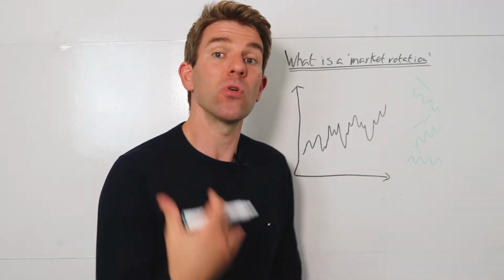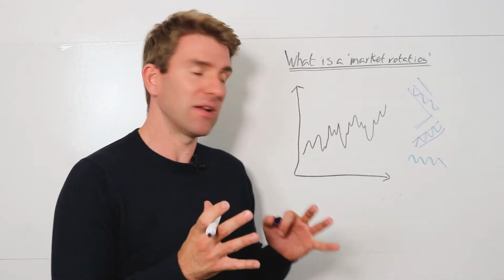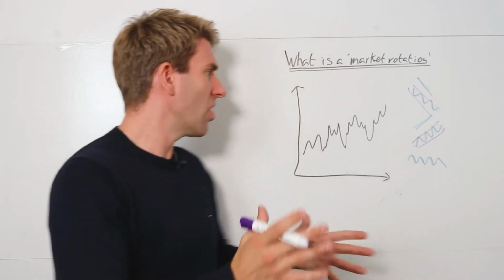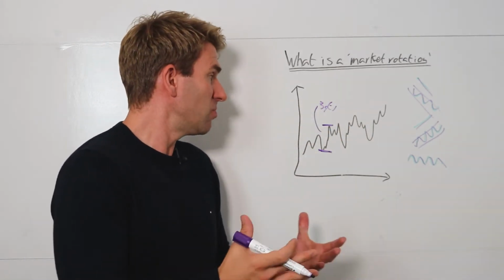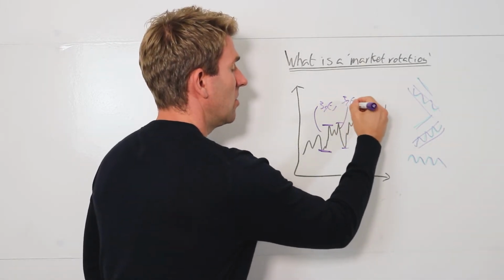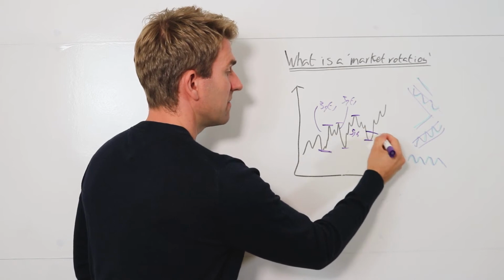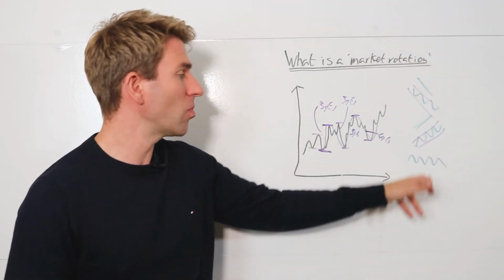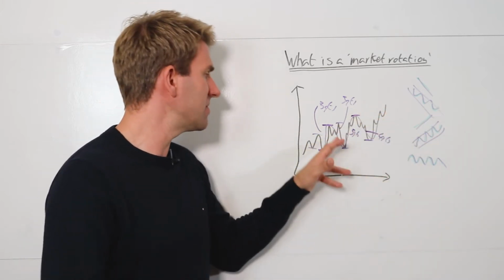🔄 Ride the Rotations: A Trader's Guide to Quick Gains 🚀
🤔 What Is Market Rotation? Unveiling the Trading Strategy 🤯  You might have heard of traders talking about this a lot.  This is the description of how the market oscillates on an intraday basis.
You probably know that markets push to highs and lows, sometimes in a range and every now and then you have that persisting trend with no wave at all.
The rotation tends to be the movement between high and low within that structure.
Think of a market as different structures and phases. Clear.

📈 How to Spot Profitable Market Swings 🤑
The video discusses the concept of market rotation in trading, which is a term often used by futures traders, particularly those who traded in the pit.
Market rotation refers to how the market oscillates on an intraday basis, with price movements going up and down like waves within a broader trend.
It involves measuring the distance between the high and low points within a specific market structure or phase, and it helps traders identify short-term supply and demand patterns.
Market rotation can vary in terms of its range, and traders aim to capture these short-term rotations by buying at lows and selling at highs, without necessarily focusing on the overall direction of the market.
Understanding market rotations and waves helps traders align their trading strategies with the market's structure, allowing them to make informed decisions based on these short-term patterns.

81.7% of retail investors lose money when trading CFDs and spread betting with this provider. You should consider whether you understand how spread bets and CFDs work, and whether you can afford to take the high risk of losing your money.